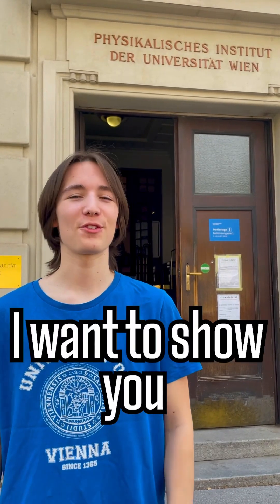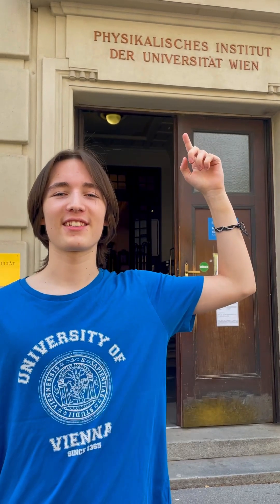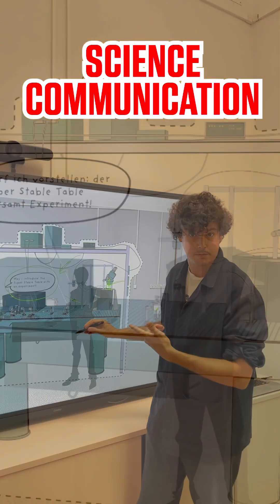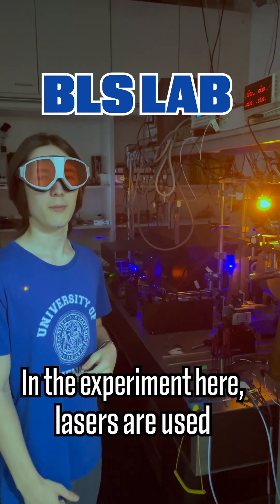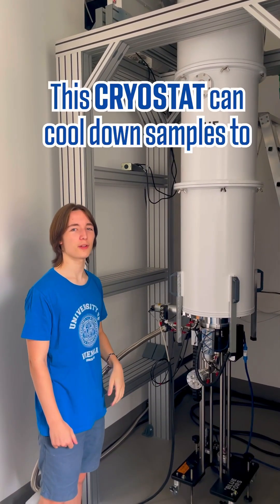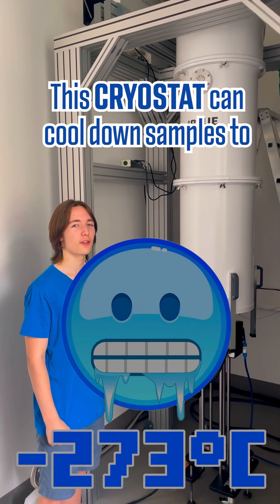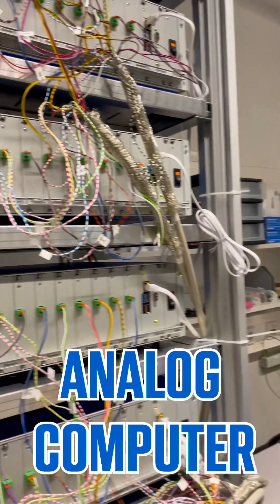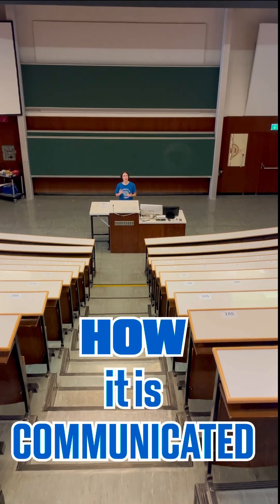Rufus on his internship at the NanoMag 🧲👨‍🔬🔬